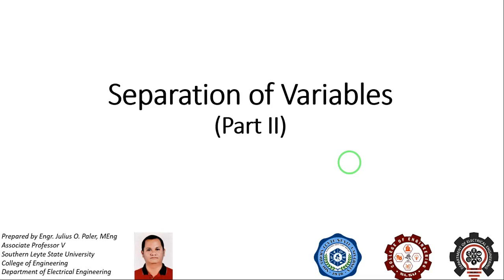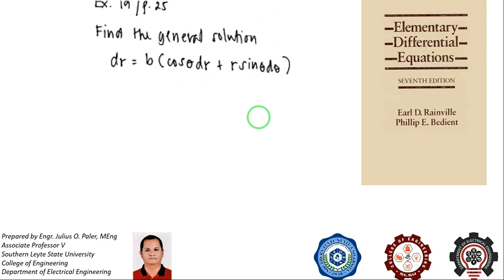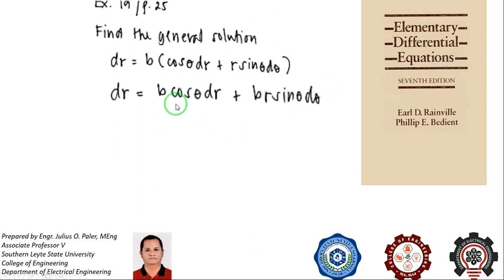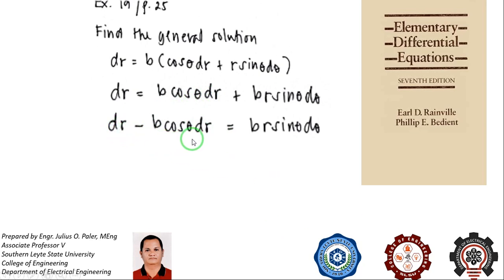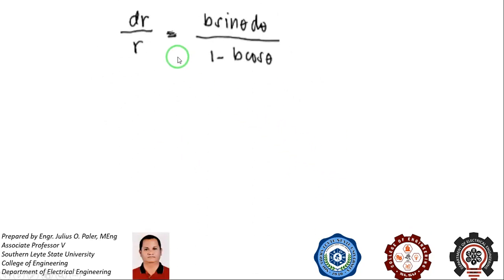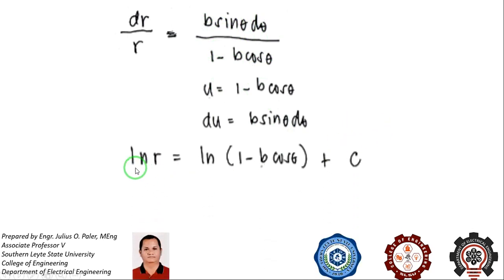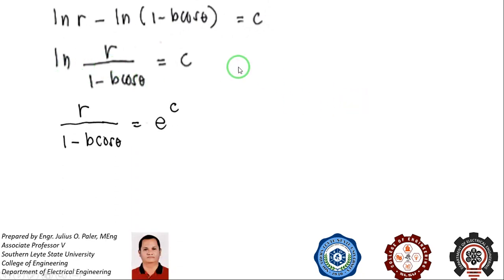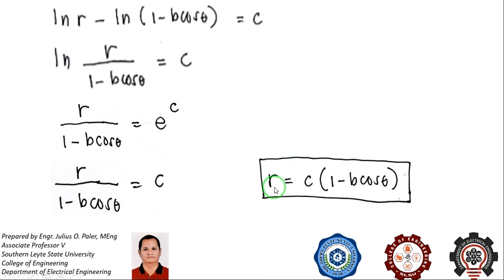Separation of Variables II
Sample exercise on First Order Differential Equation (Separation of Variables)